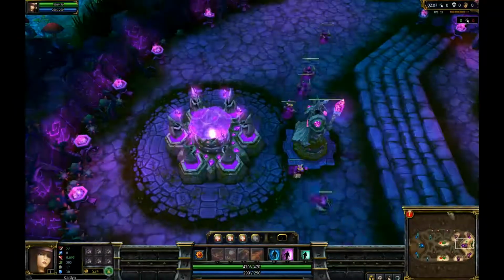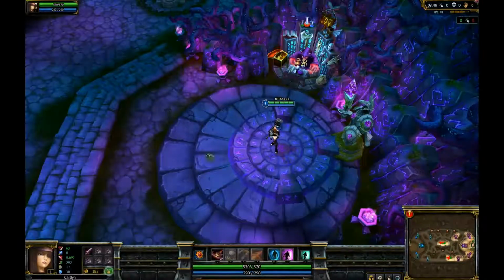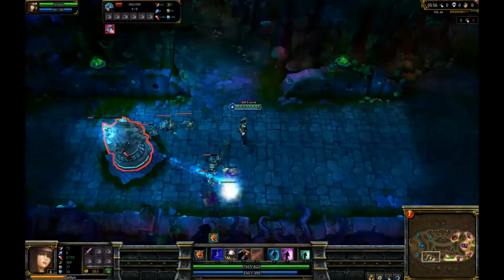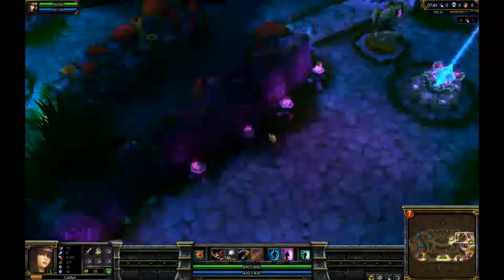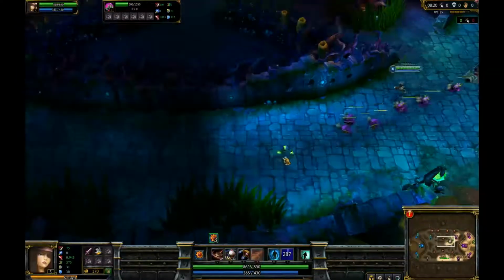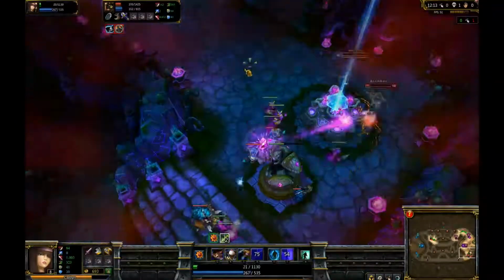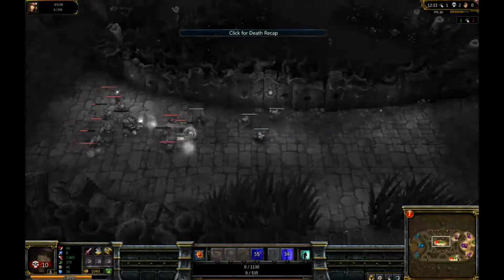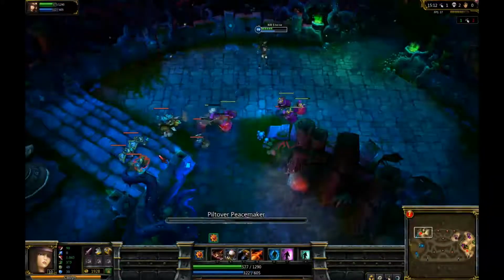League of Legends - How to Play pt. 1